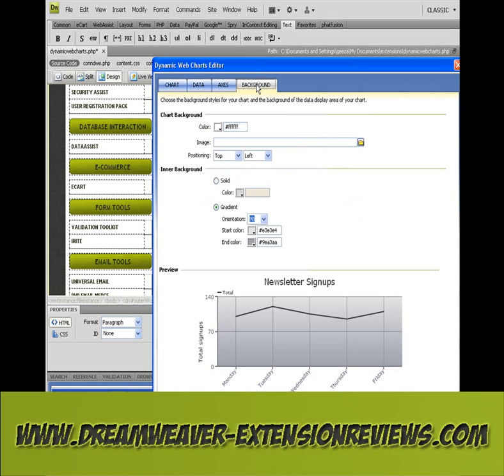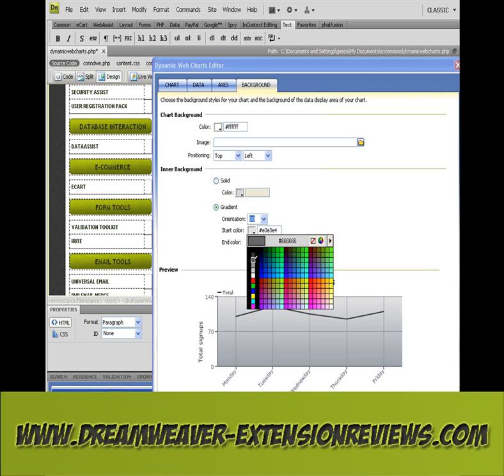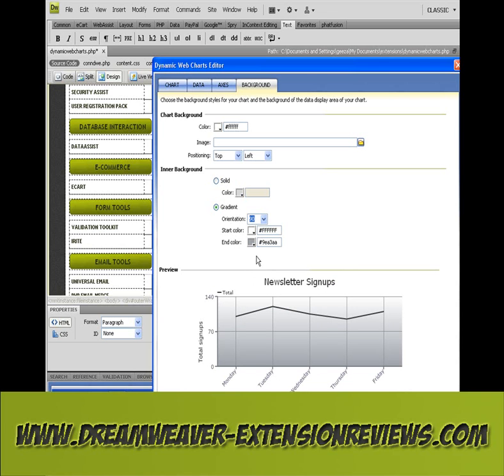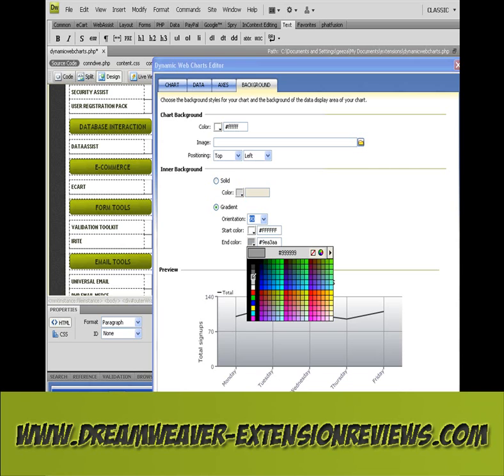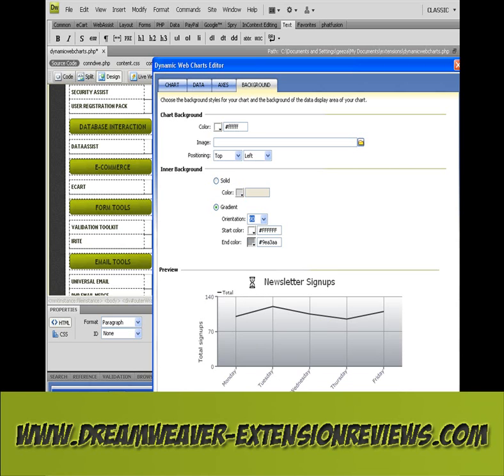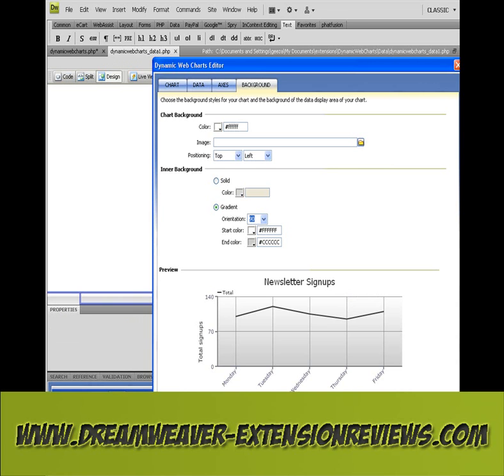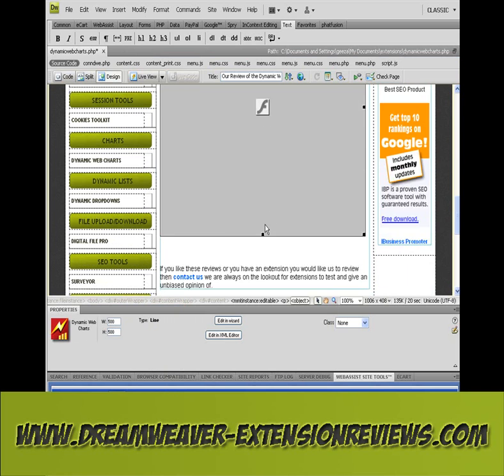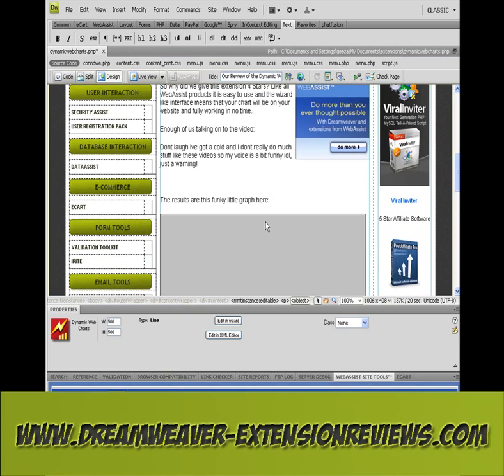the Dreamweaver extension dynamic web charts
using the Dreamweaver extension dynamic web charts